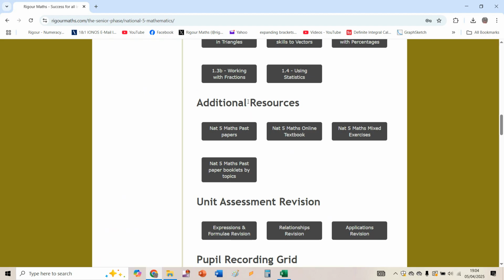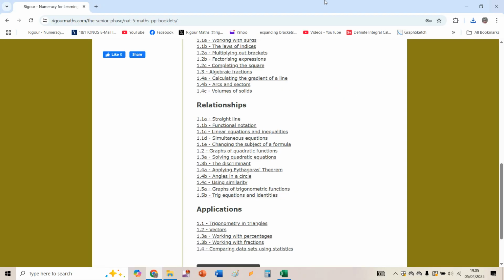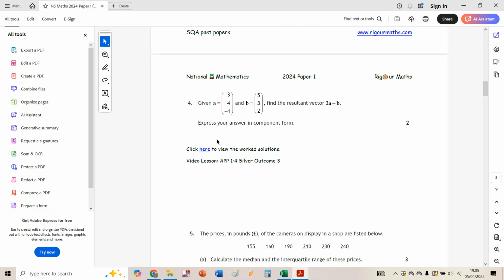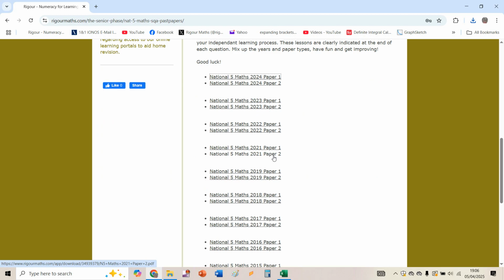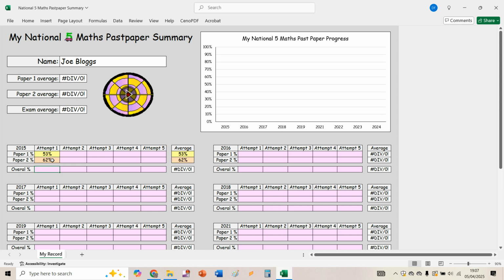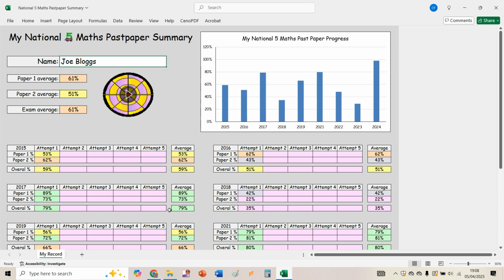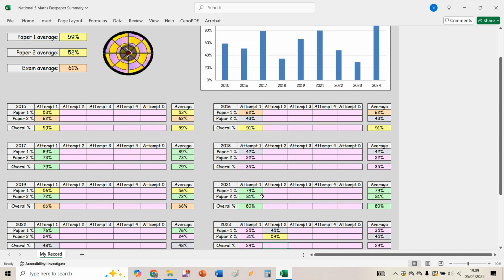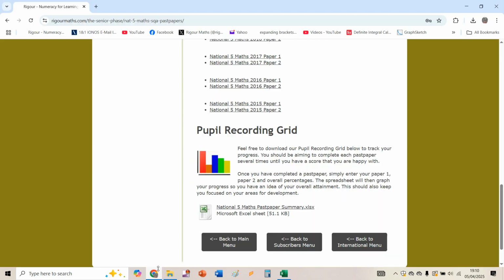National 5 Maths Past paper DEMO